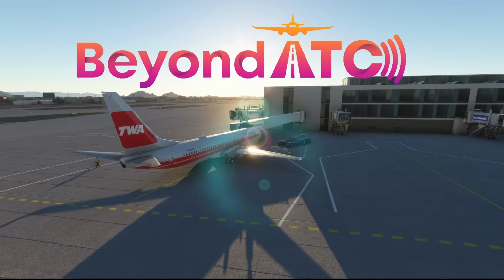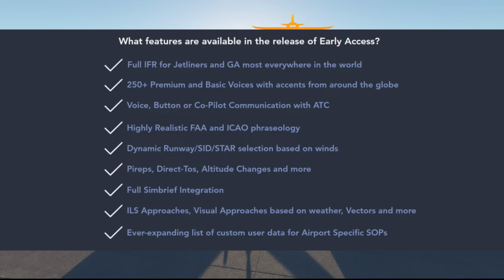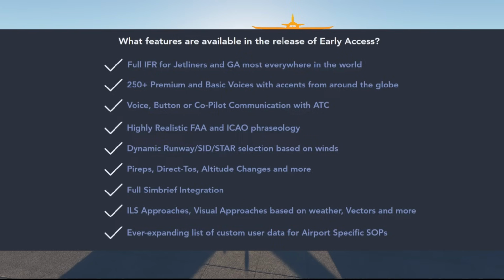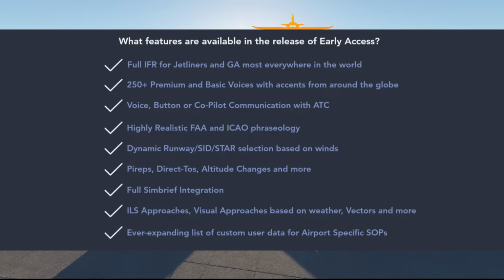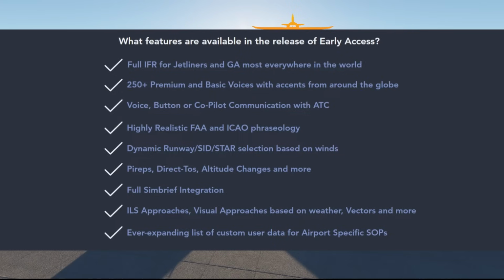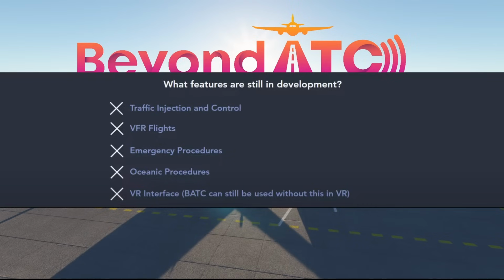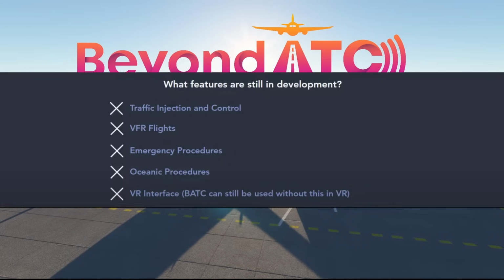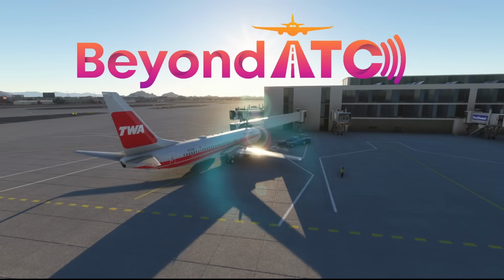BeyondATC For MSFS Coming To EARLY ACCESS!!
BeyondATC for Microsoft Flight Simulator is coming to Early Access!

0:00 Intro

My Specs
64GB DDR4 G.Skill RGBneo (Specifically engineered for AMD Ryzen)
RTX 4080
4k resolution